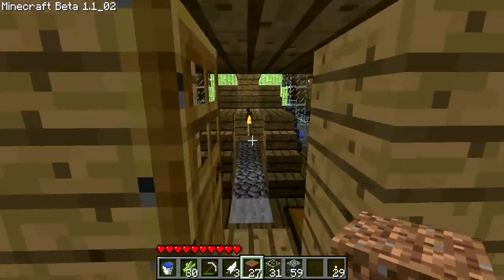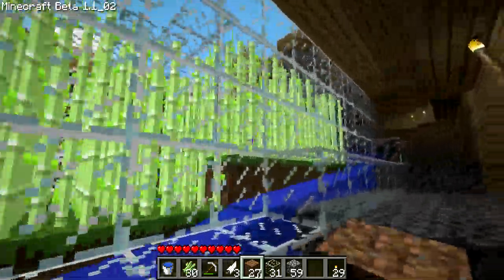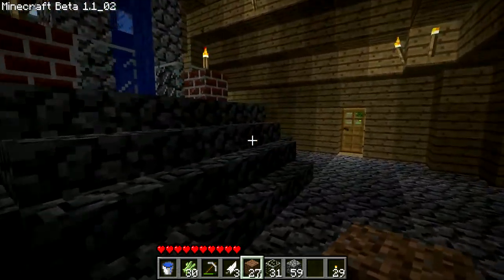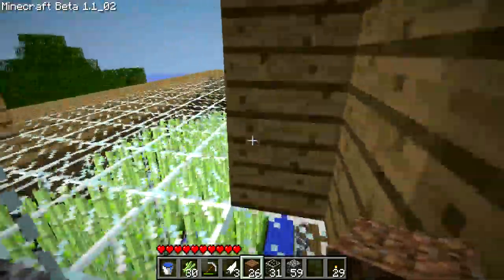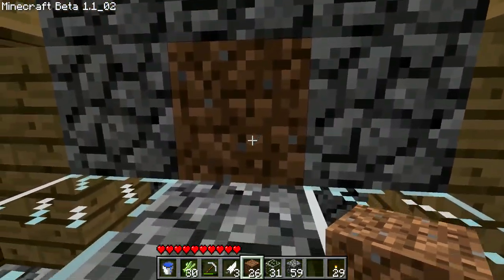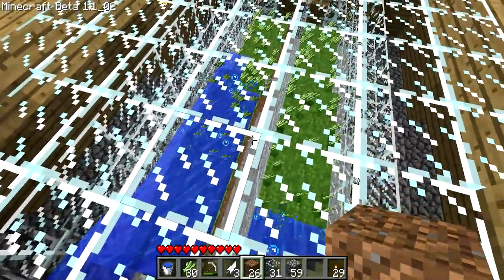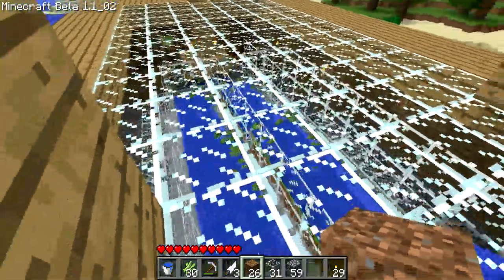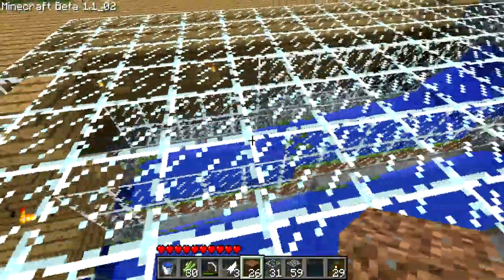Minecraft Reed Farm (Sugar Cane)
My small Minecraft Reed Farm that I made :)
I'll try to post links of where i got the idea from